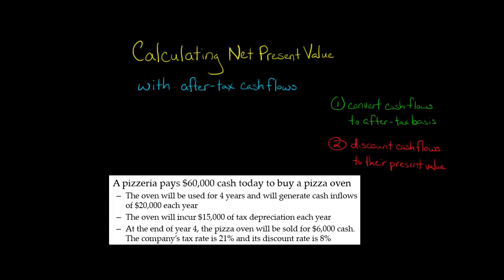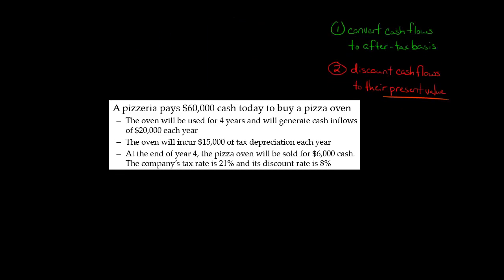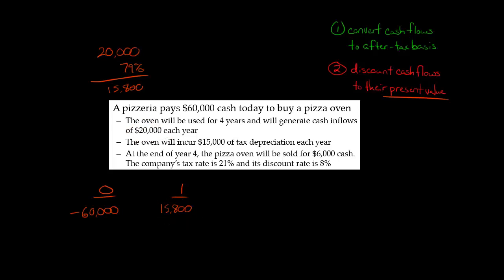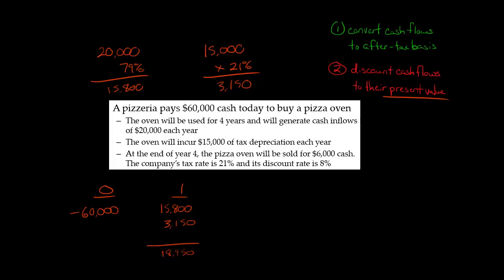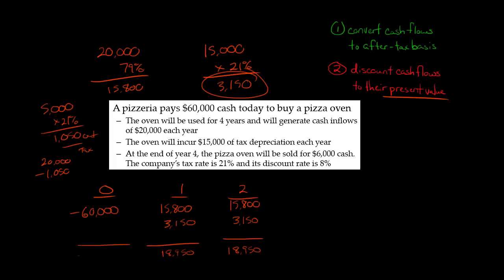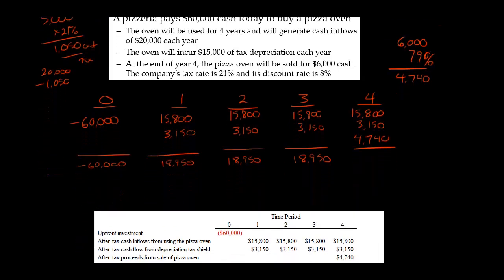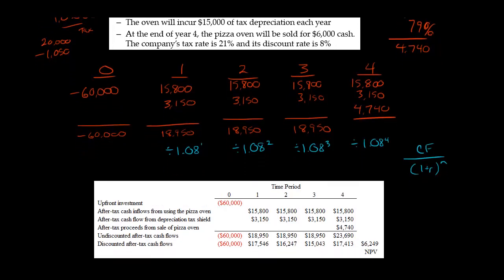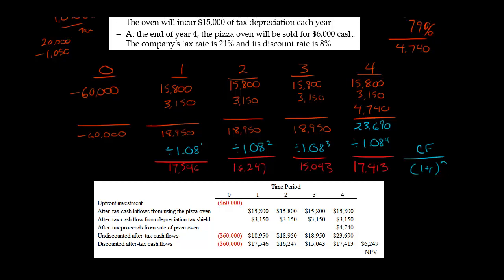How to Calculate NPV with Taxes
Income taxes affect a company's cash flows and should therefore be taken into consideration when calculating the Net Present Value (NPV) of a project.  For example, depreciation is a non-cash expense, but it serves as a tax deduction that reduces a company's tax liability by its marginal tax rate.  To account for taxes, you can first convert all cash flows to after-tax cash flows and then discount the after-tax cash flows to their present value.—
ACCESS INDEX OF VIDEOS
CONNECT WITH EDSPIRA
CONNECT WITH MICHAEL
ABOUT EDSPIRA AND ITS CREATOR